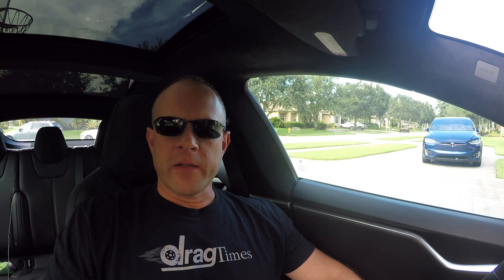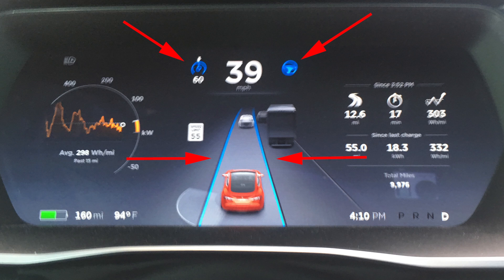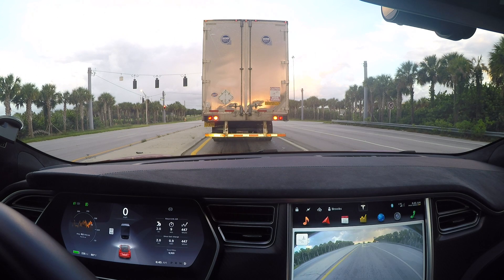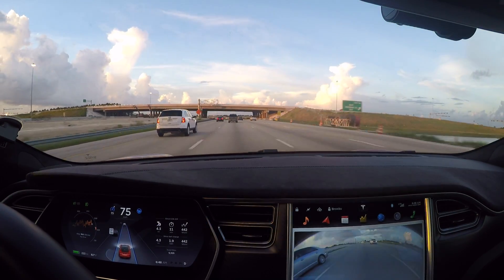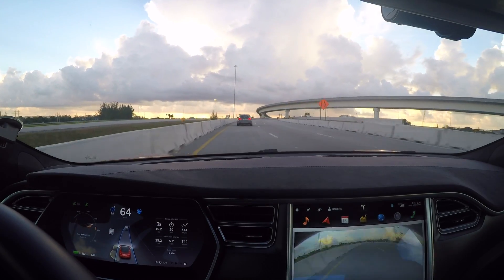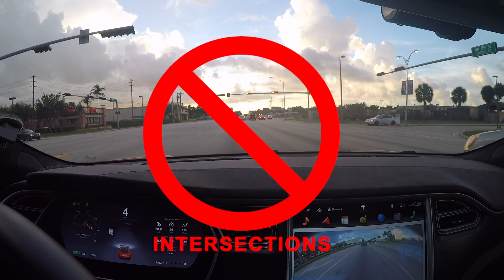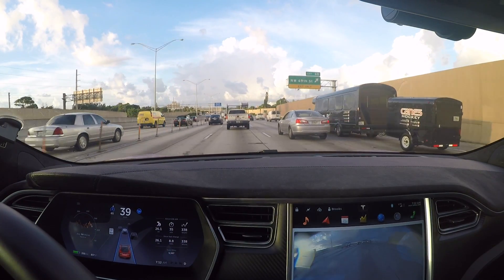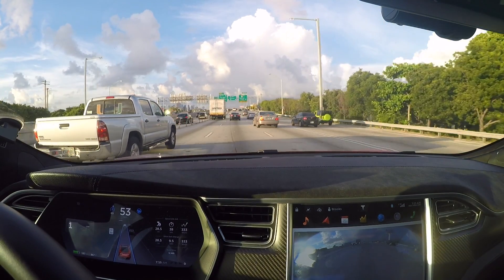Top 10 Tesla Autopilot Do's and Don'ts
We demonstrate when TO use and NOT use the Tesla autopilot system in a Tesla Model S P90D Ludicrous during an early morning commute in Miami, Florida.